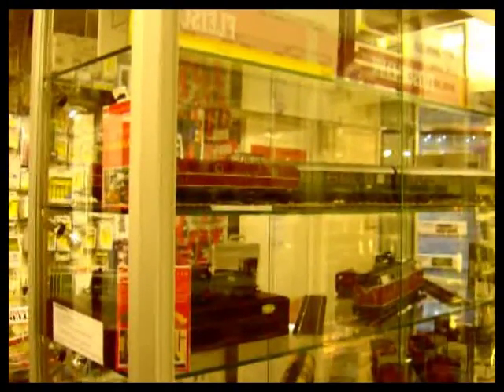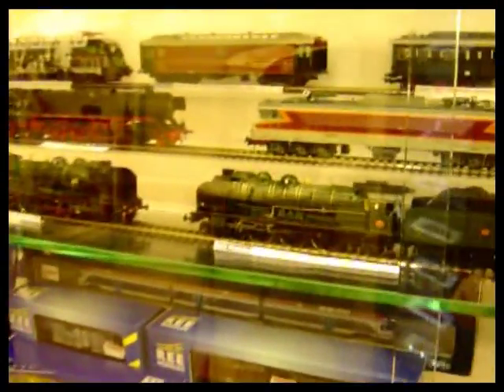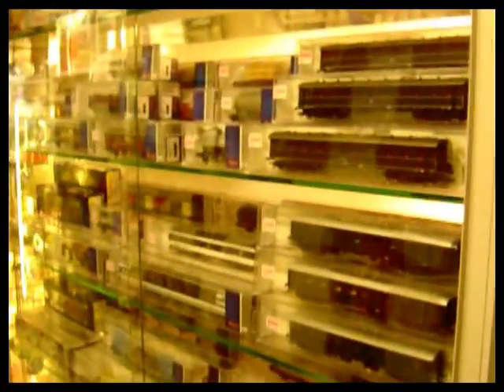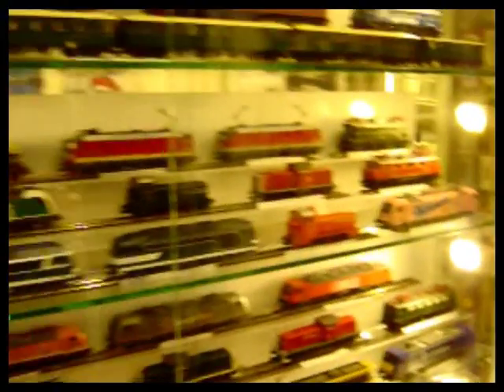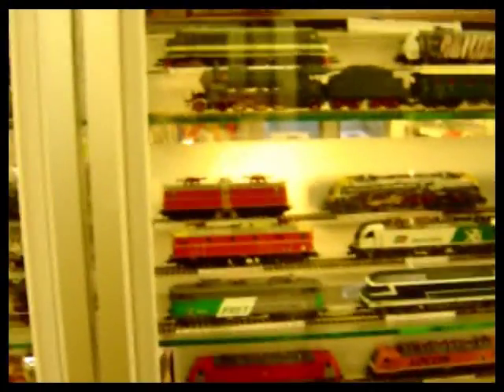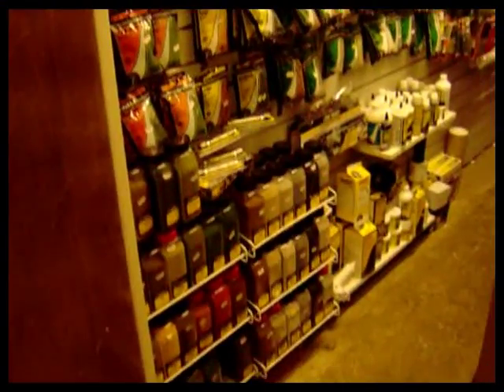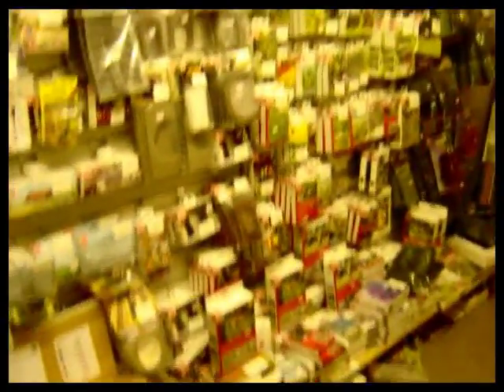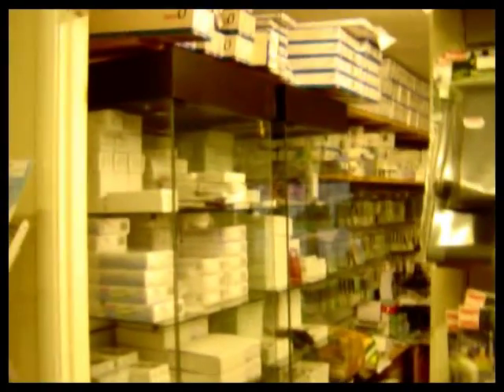Shop update film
A short new film to show the new layout of the shop.  January 2015.
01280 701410